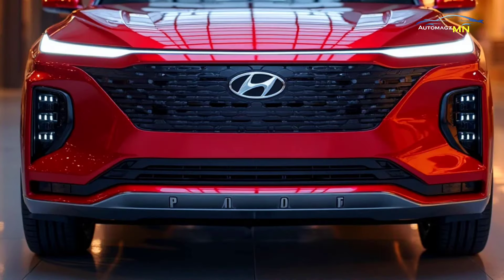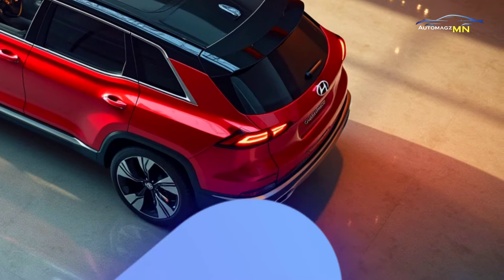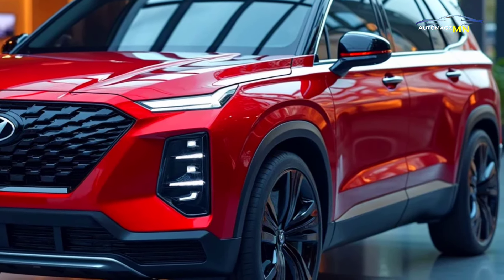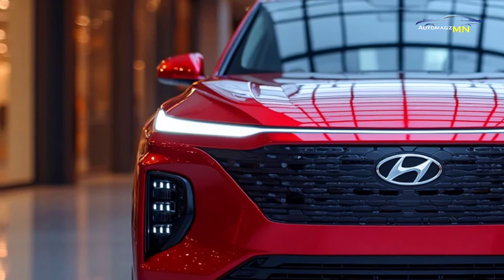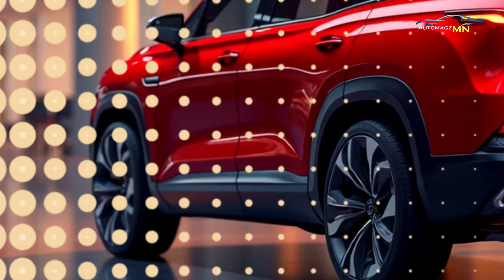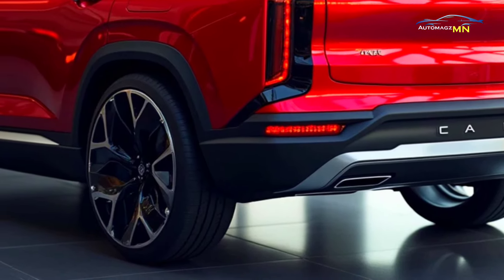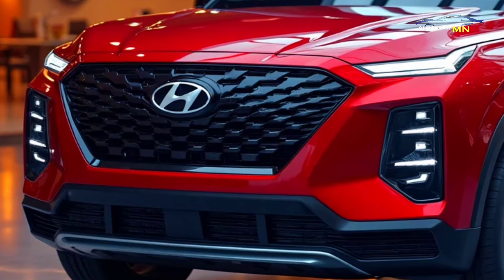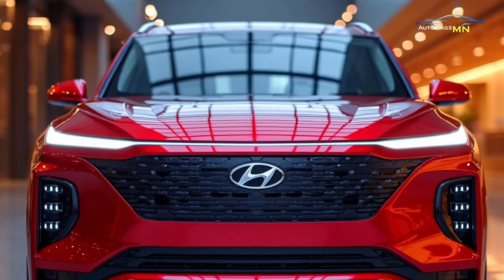ヒュンダイ パリセード 2025: 家族を甘やかす豪華な SUV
いつも同じ SUV に飽き飽きしていませんか? 2025 ヒュンダイ パリセードは、斬新なデザインと先進的な機能を備えています。AutomagzMN では、大胆な外観から驚くほど快適な内装まで、この SUV のハイライトをすべて掘り下げていきます。パフォーマンスと快適さを求める家族に最適です。動画をフルで視聴し、コメントで感想を共有してください!

このチャンネルに参加して、さまざまな特典にアクセスしてください: